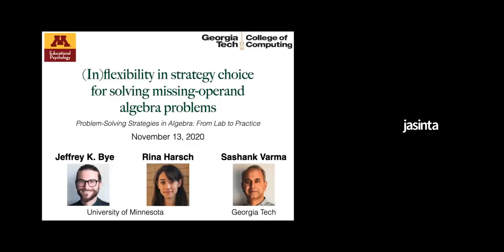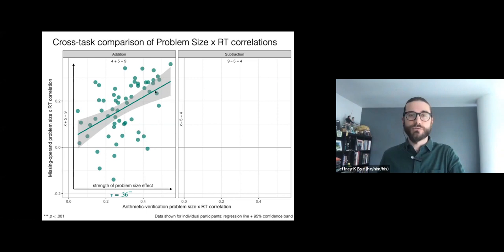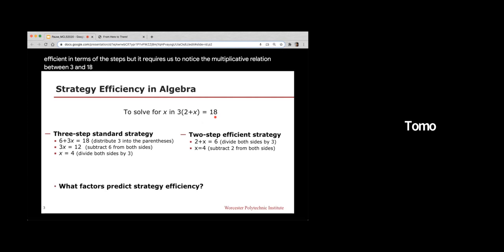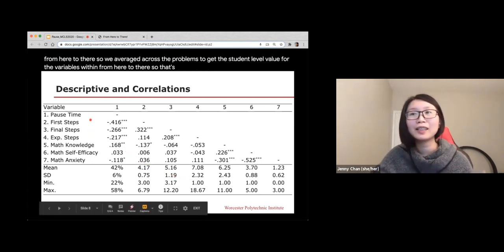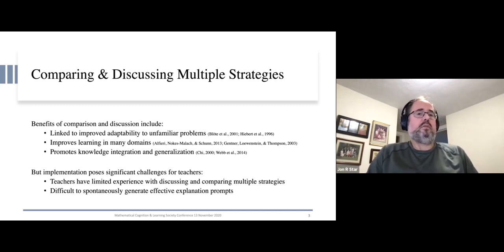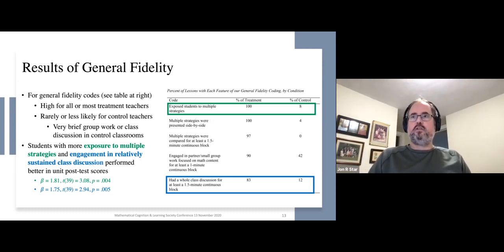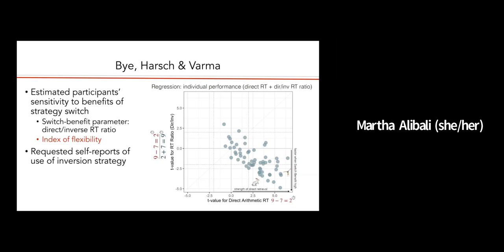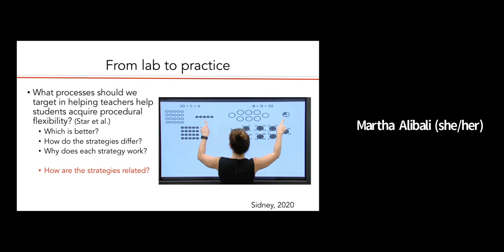MCLSonline2020 11/13 -- Problem-solving strategies in algebra: From lab to practice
Presenters
Jenny Yun-Chen Chan (Learning Sciences and Technology, Worcester Polytechnic Institute).
Jeffrey Bye (Department of Educational Psychology, University of Minnesota)
Jon Star (Graduate School of Education, Harvard University)
Martha Alibali (Discussant; Department of Psychology, UW-Madison)

Abstract
In order to become proficient in algebra, students must develop procedural knowledge for multiple problem-solving strategies, and the ability to identify and apply more efficient strategies (Star & Rittle-Johnson, 2008). Prior studies have demonstrated that algebra knowledge influences the development of strategy selection, flexibility, and efficiency (e.g., Newton et al., 2019). This symposium aims to enrich our understanding of problem-solving strategies in algebra by bringing together research conducted in an experimental lab setting (Bye et al.), with learning technology (Chan et al.), and through classroom interventions (Star et al.). We hope the presentations will stimulate conversations between research fields, and help advance our knowledge in basic and applied science to improve algebra learning.
First, Bye and colleagues will present findings on students’ (in)flexibility in strategy choice for solving missing-operand algebra problems. Using a computer-based task, they measured undergraduates’ response time to solve missing-operand algebra problems (e.g., x + 3 = 5) and ‘decoded’ individual strategy choice by regressing on their time to verify arithmetic facts related to the direct, arithmetic pattern-matching strategy (e.g., 2 + 3 = 5) and to the inverse algebraic transformation strategy (e.g., 5 – 3 = 2). As validated by participant self-reports, they found individual differences in strategy preference (direct vs. inverse), particularly for larger problem sizes (e.g., 7 + 9 = 16).
Second, Chan and colleagues will present findings on the relation between pause time before solving problems and strategy efficiency in an online algebra learning platform. They will present two studies that examine the unique influences of pause time on strategy efficiency (i.e., solution steps). In ninth- (Study 1), sixth- and seventh-grade students (Study 2), they found that (a) longer pause time was associated with fewer steps taken to solve algebra problems; (b) percent pause time significantly predicted step efficiency beyond algebra knowledge, math self-efficacy, and math anxiety; and (c) algebra knowledge, math self-efficacy, or math anxiety did not moderate the relation between percent pause time and step efficiency.
Third, Star and colleagues will present findings on the effects of comparing and discussing multiple strategies on students’ algebra learning. They will report the results of a year-long investigation of the effectiveness of a supplemental algebra curriculum that encourages comparison and discussion of multiple strategies. Sixteen Algebra I teachers (with their 550 students) implemented the supplemental curriculum, while 13 teachers (with their 498 students) served as a business-as-usual control group. Results suggest that using their curriculum encouraged teachers to compare multiple strategies, use small groups, and have mathematical discussions much more frequently than would have happened otherwise. These practices likely led to higher posttest scores, particularly for conceptual knowledge and flexibility, compared to business-as-usual instruction.
Finally, discussant Martha Alibali will highlight connections amongst the presentations, discuss how these findings can inform theories of algebra learning and development, and suggest future directions for research on this topic.